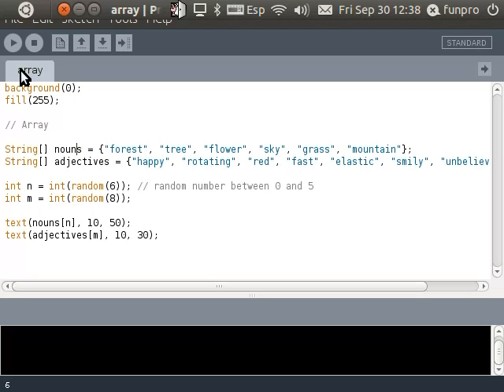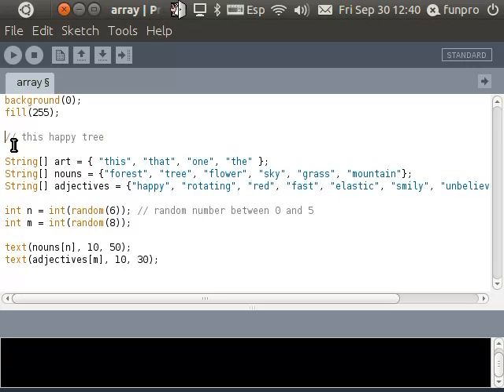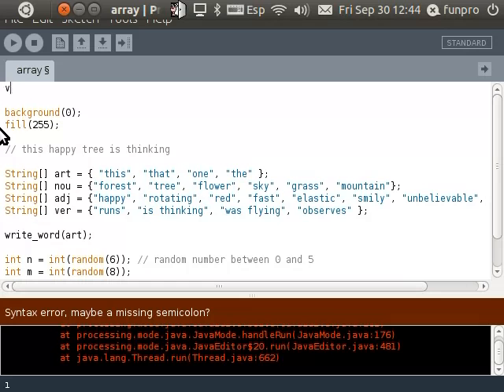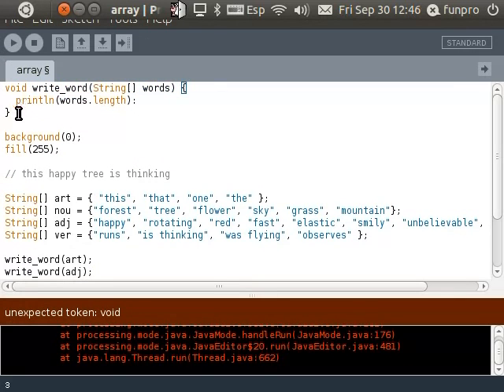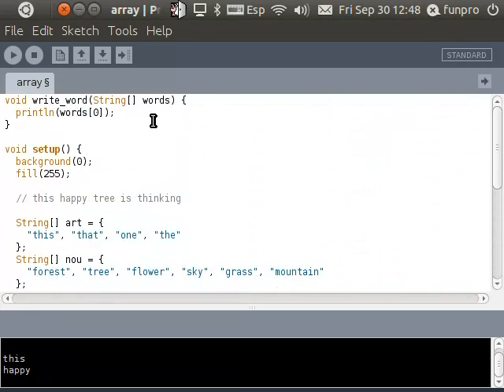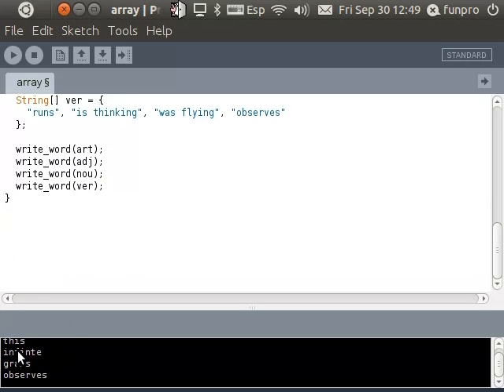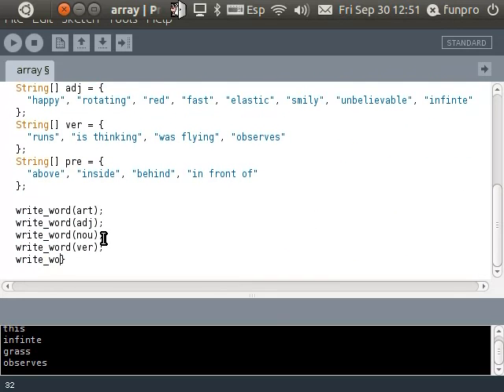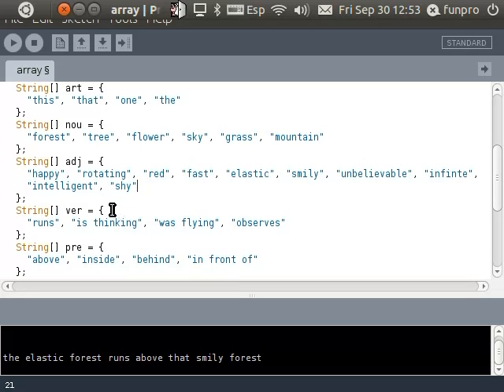Fun programming 056